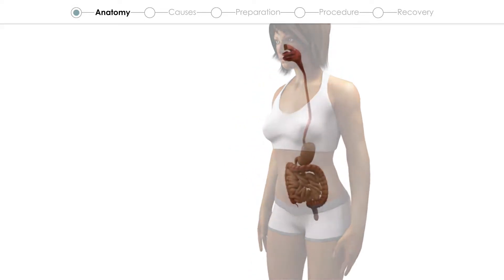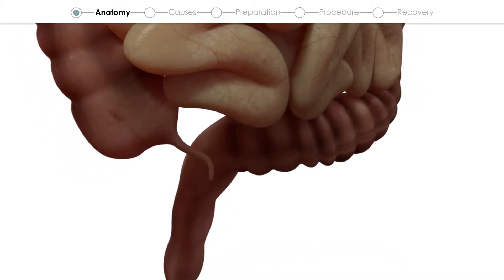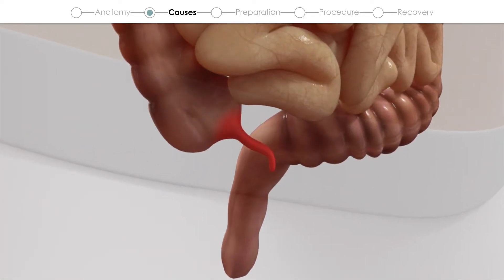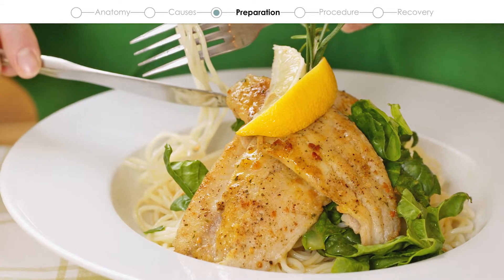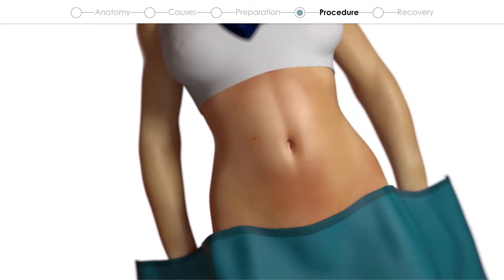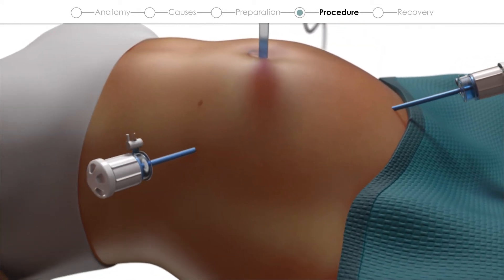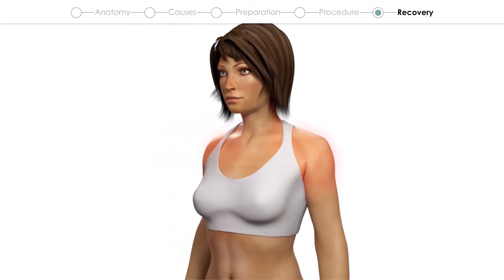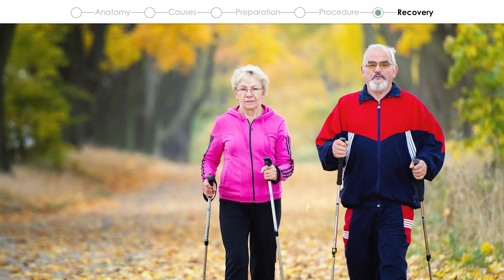Patient Film: Appendectomy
This patient film visualizes an appendectomy with pedagogical 3D-animation to explain how the surgery will proceed, both through open surgery and keyhole surgery. The patient film shows where the incisions will be placed and what the scarring might look like afterwards.

The purpose with animated patient information is to adapt the source of information after patients’ digital behaviour. The results are better informed patients, increased patient participation, and increased patient safety. Health care professionals can offer a digital encounter that educates and engages the patient while it relieves the workload for the health care professionals at the hospital.

Symptoms: Pain and soreness around the navel and the lower right side of the stomach, sickness, fever.